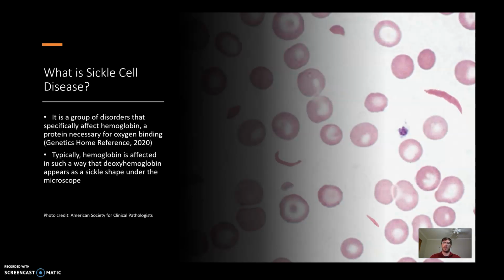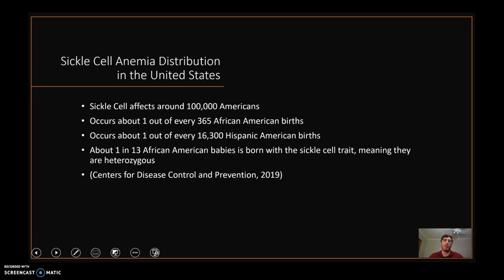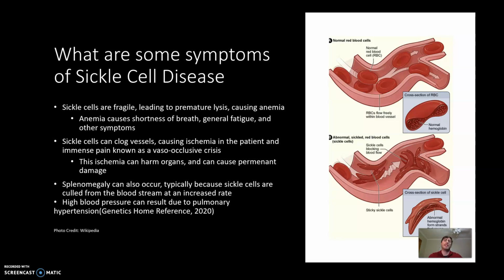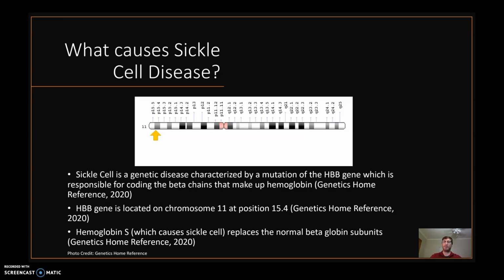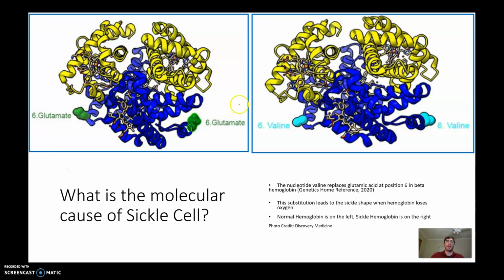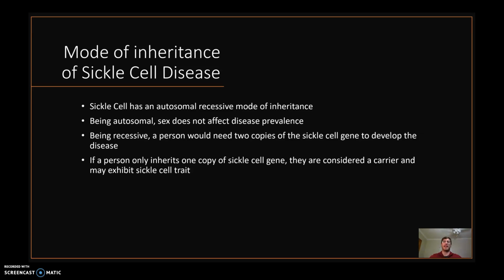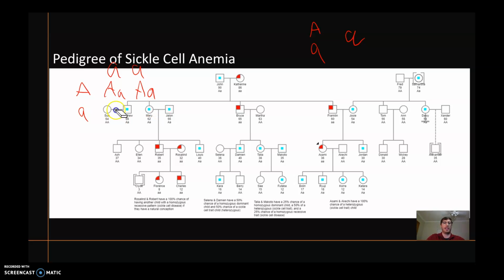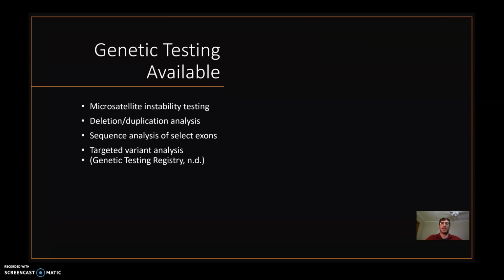Sickle Cell Anemia Presentation